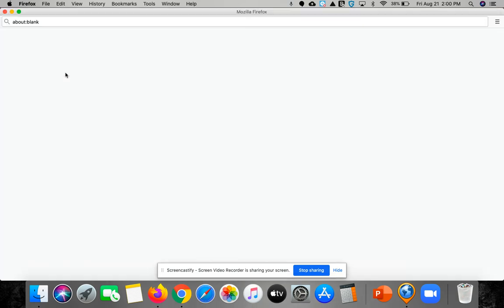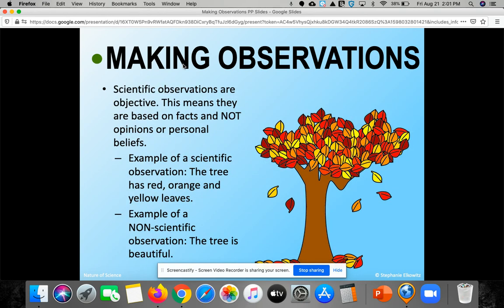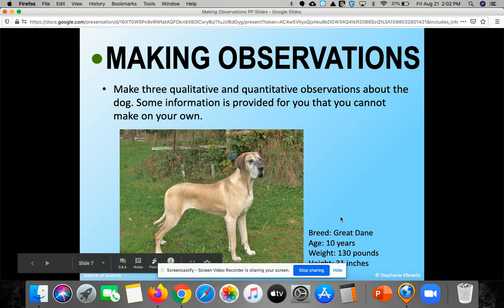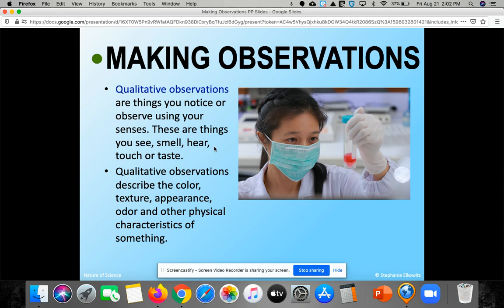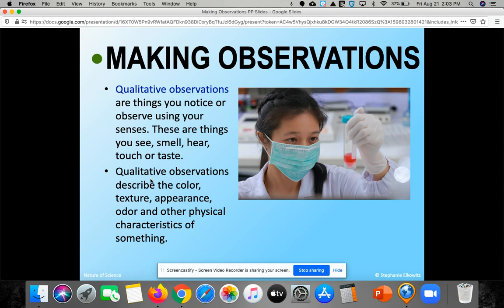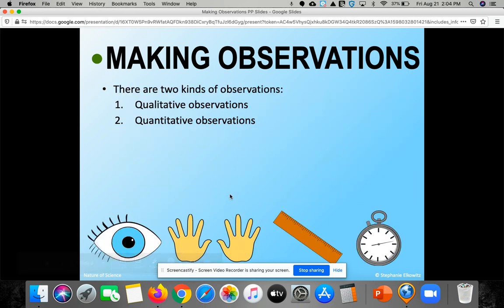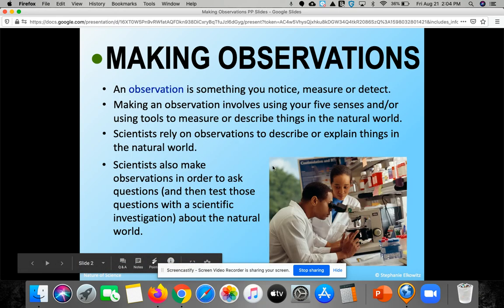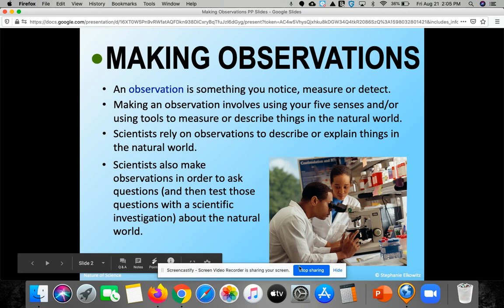Making Observations with Google Slide